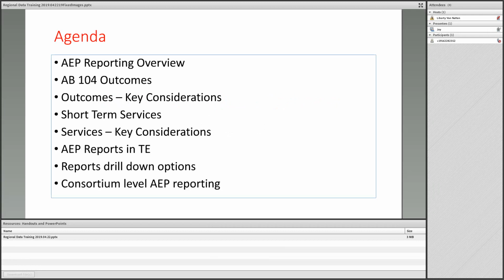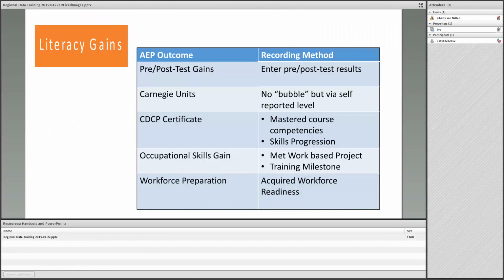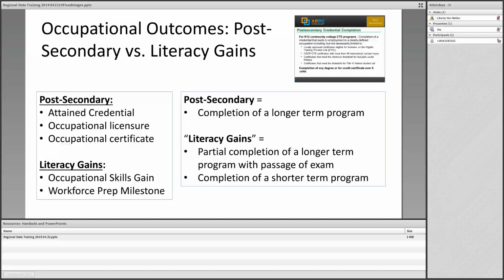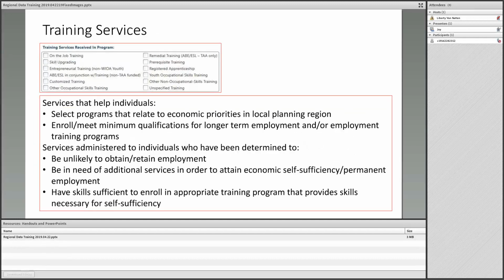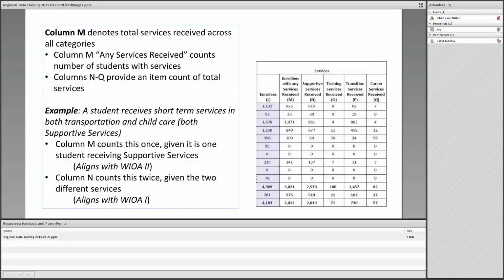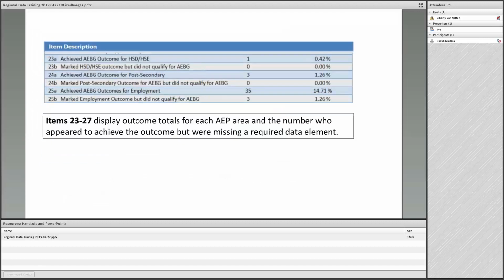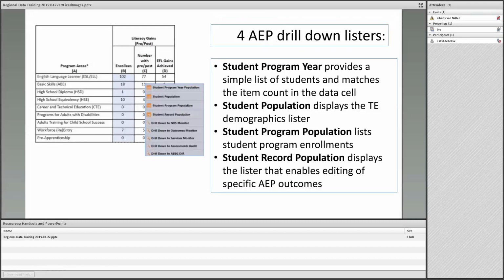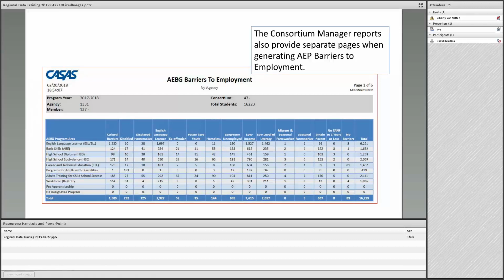CASAS Onboard Webinar Recording 20190422